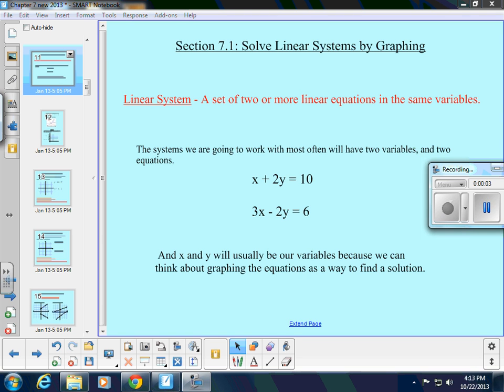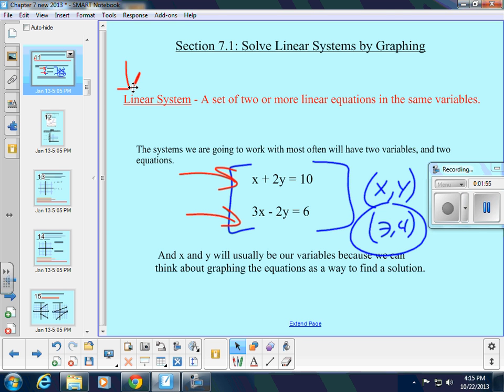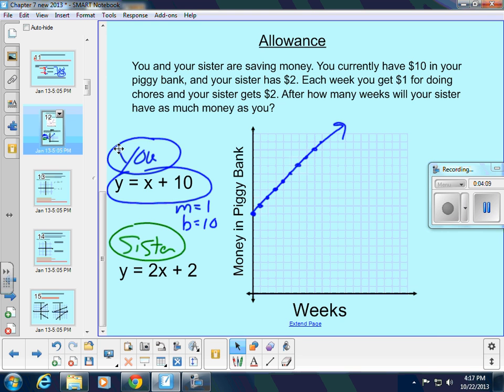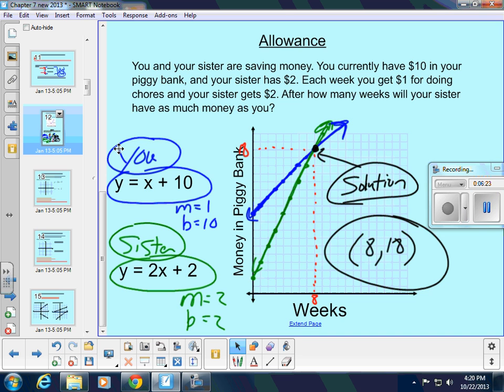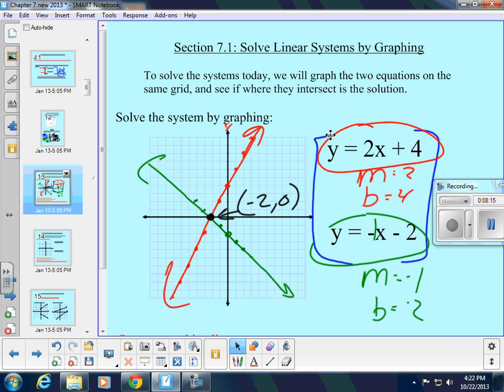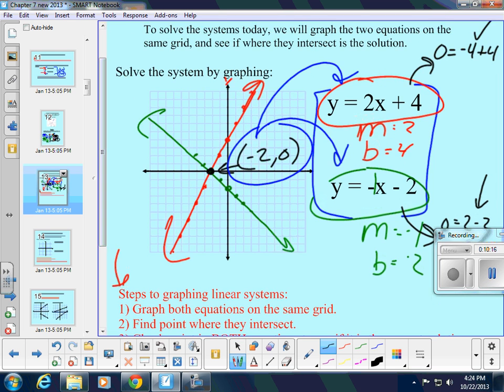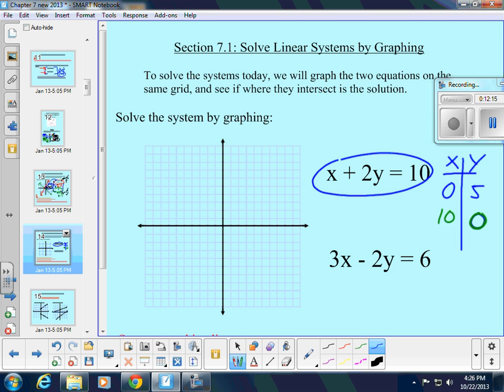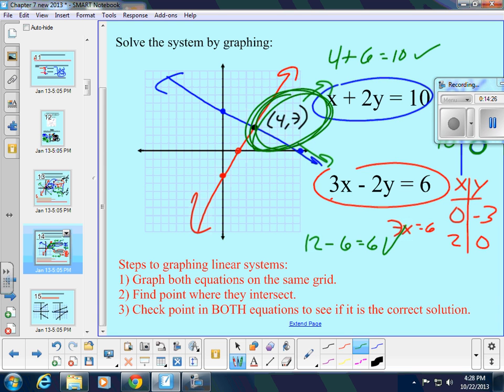Section 7 1 Day 1